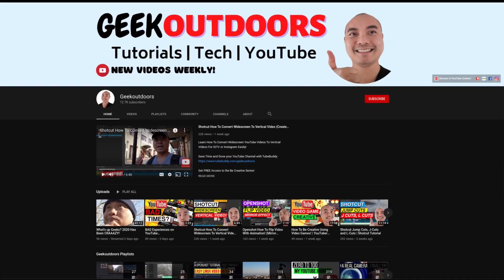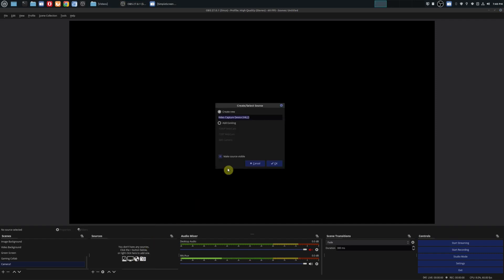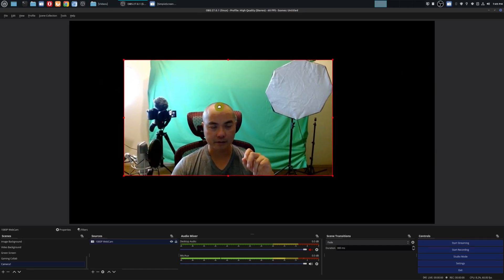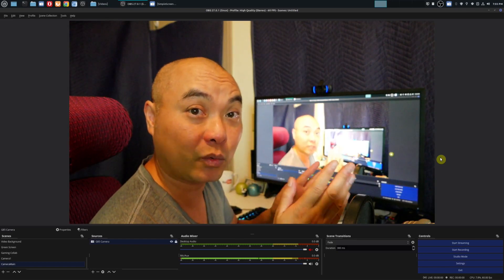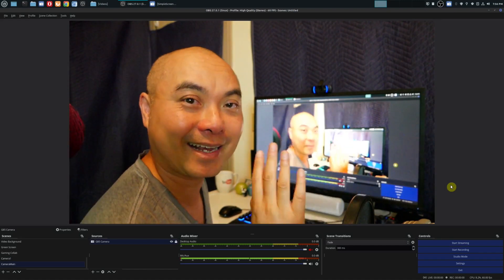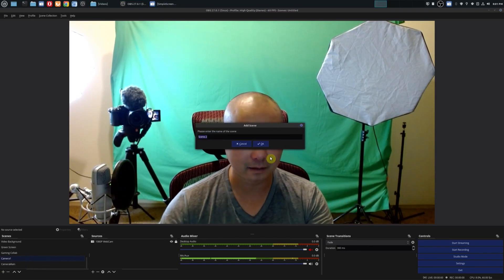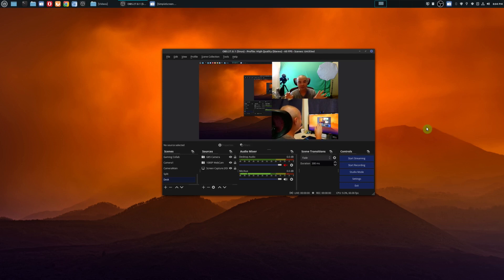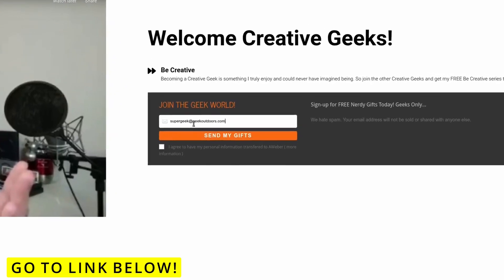OBS Multi-Camera Setup (Multiple Video Sources and Scenes in OBS) | OBS Tutorial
Learn How To Setup Mult-Cameras or Multiple Video Sources in OBS!

***Get Social***